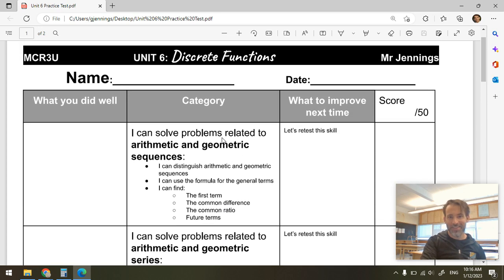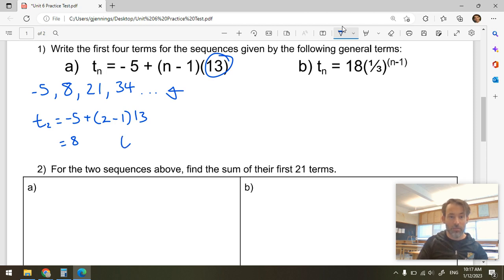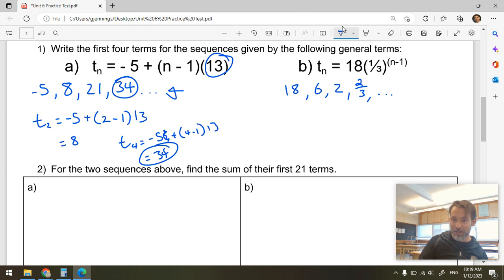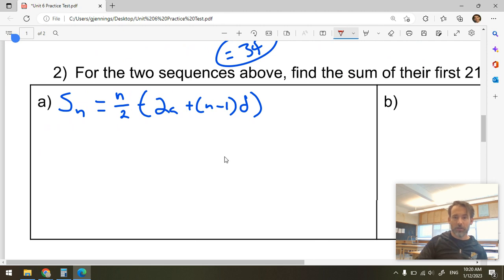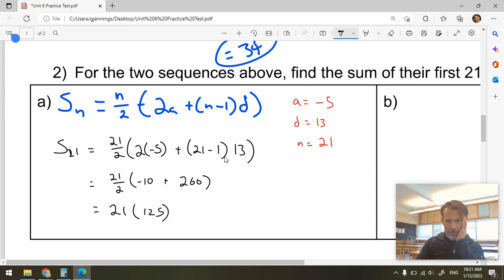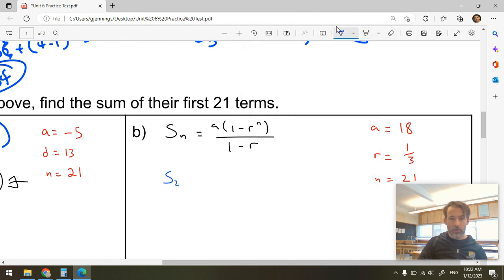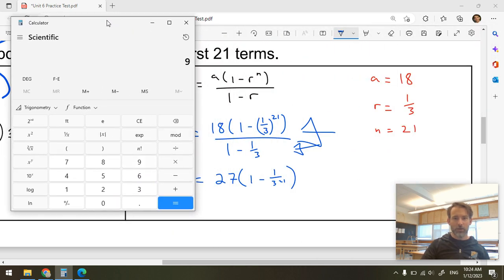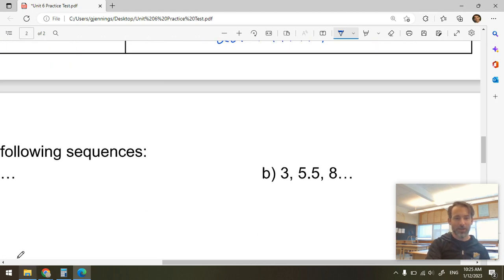Discrete Functions Practice Test 1